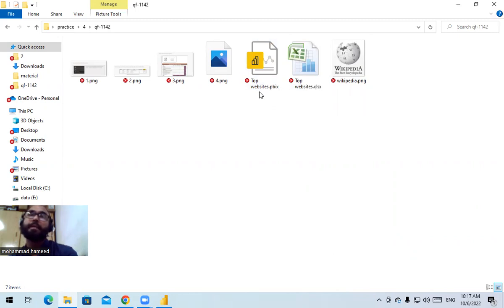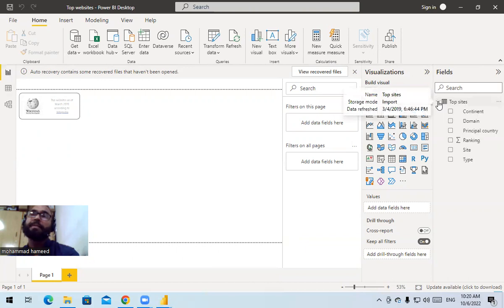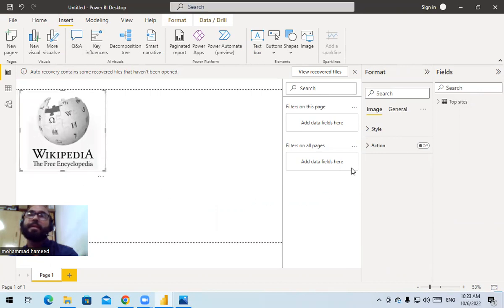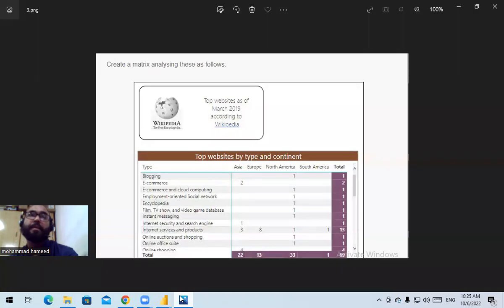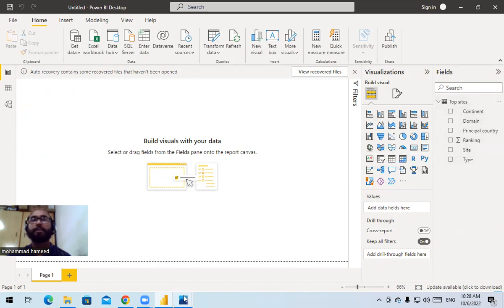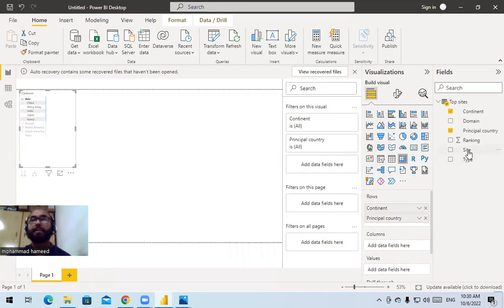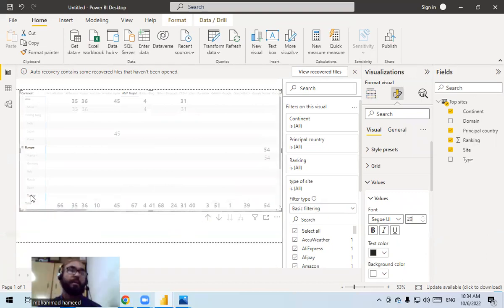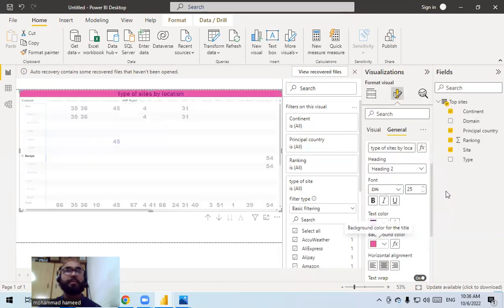10 of the Most Popular Power BI Sites by Location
power bi interview questions and answers for experienced